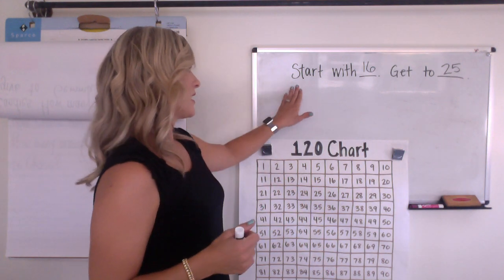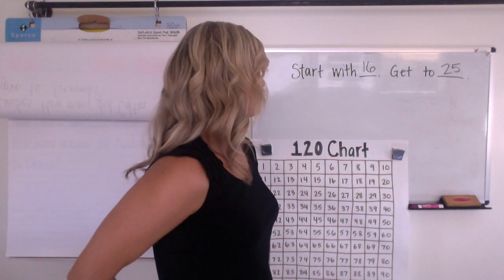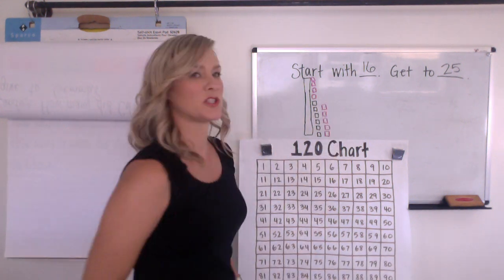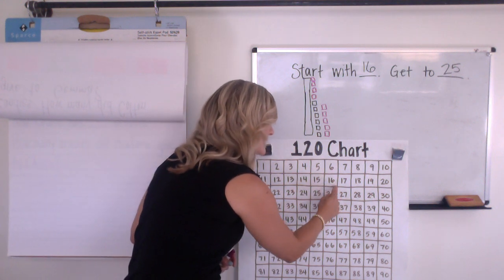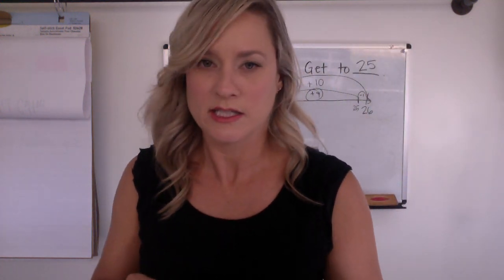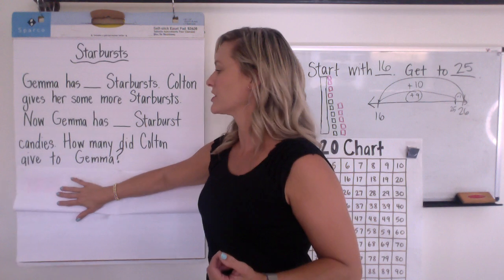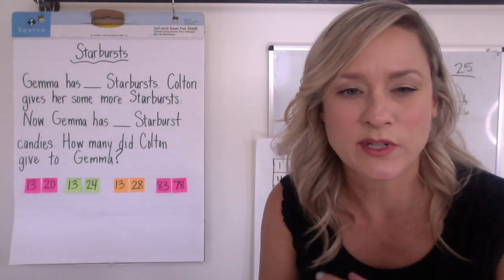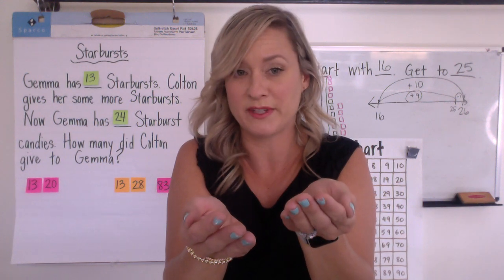Starbursts JCU (2nd Grade)